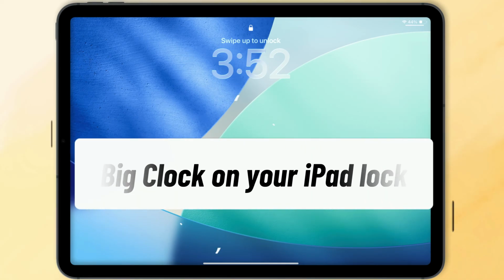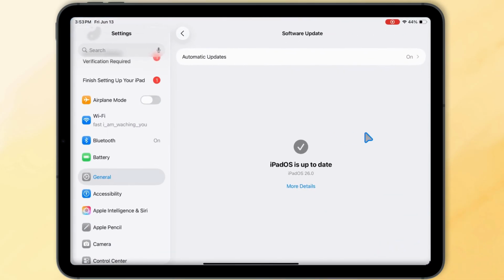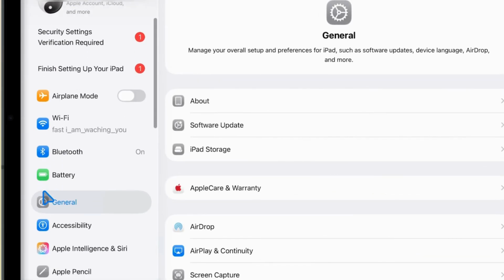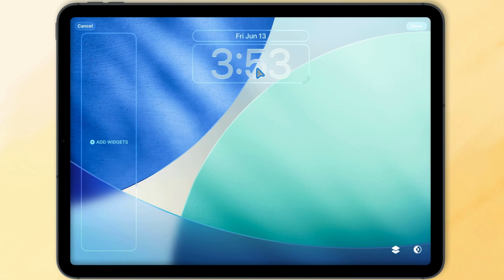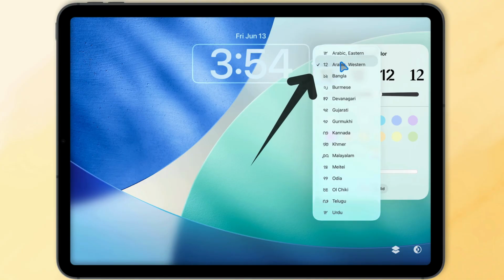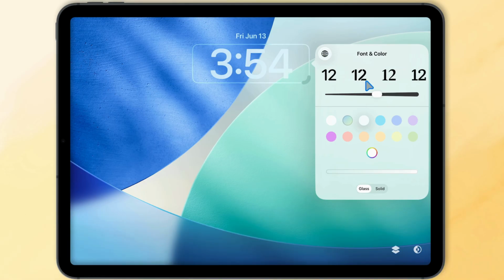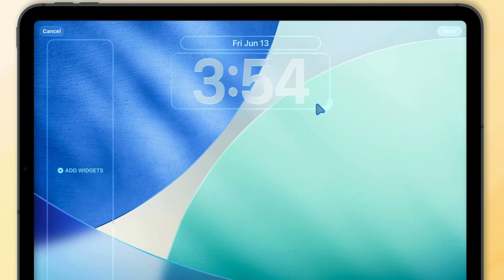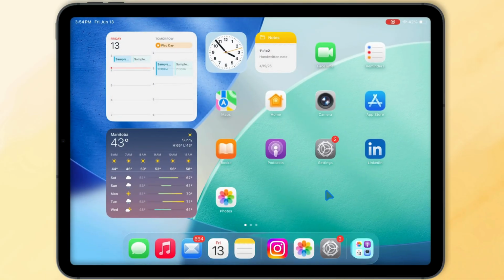Big Clock Font on Lock Screen iPad in iPadOS 26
In this video, I’ll show you how to enable the Big Clock font on the Lock Screen in iPadOS 26. It’s super simple, clean, and makes your iPad look futuristic! Whether you want a bold, modern look or just bigger time digits for easy reading, this trick is gonna change your Lock Screen vibe completely.

No Third-Party App, in Native iPadOS feature.

00:00 intro
00:12 Supported iPadOS Version
01:19 Steps to Get Big clock on Lock Screen iPad

get the Big Clock on your iPad lock screen with iOS 26.
Make the lock screen clock bigger and easier to read.
First, make sure your iPad is updated to iOS 26.
Open the Settings app on your iPad.
Scroll down, and go to Wallpaper.
Now, choose the lock screen you want to edit and tap Customize.
Tap on the clock area to change the Font & Language options.
Set the Supported Font Style by tapping the globe icon at the top left of the font picker.
Choose Arabic - Western (12-hour) from the list.
This is currently the only format that supports the big clock style.
Then, scroll through and select the default font – the only one that works with the larger clock.
Drag the font layout from the bottom right corner of the font widget.
Finally, tap Done to save your changes.
And that’s it! You now have the big clock on your iPad lock screen.

Big clock font on Lock Screen iPad,
iPadOS 26 big clock font,
iPad Lock Screen big clock font,
big time font iPad Lock Screen,
how to change clock font on iPad Lock Screen,